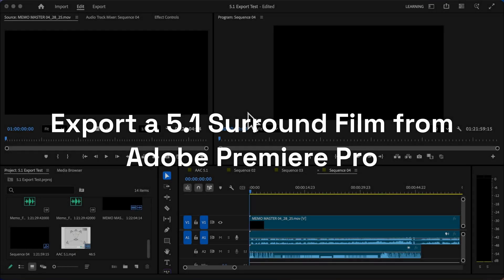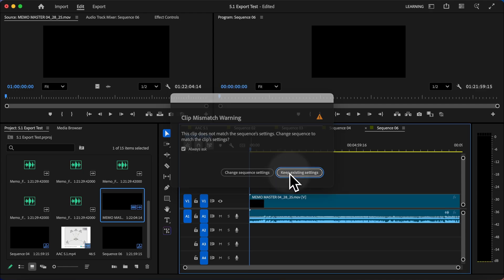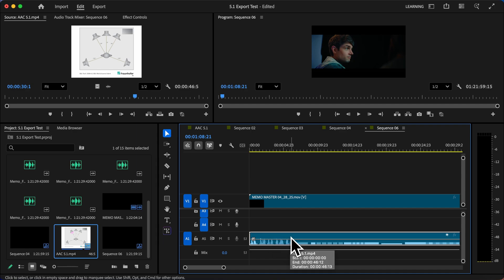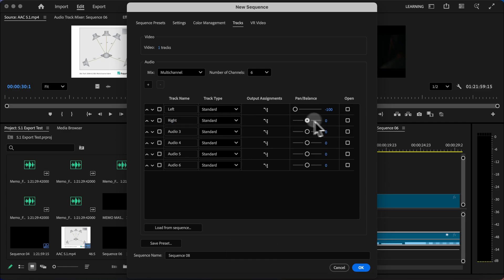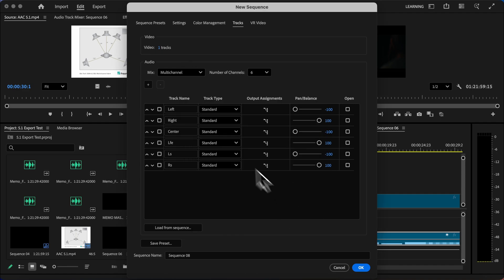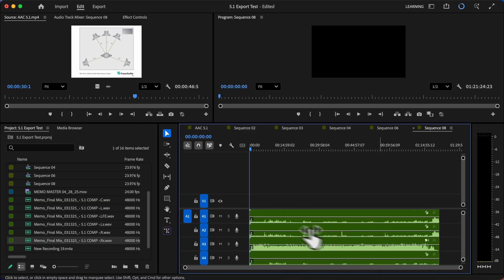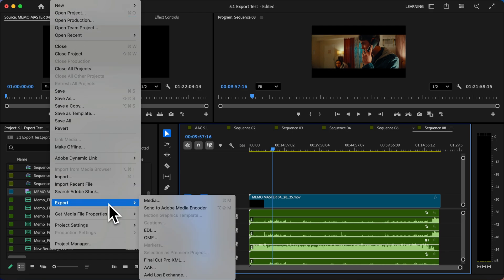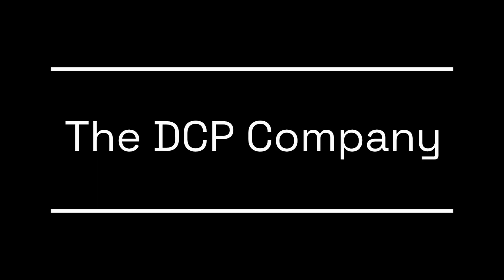Export a 5.1 Surround Film from Adobe Premiere (Tutorial)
Export a surround sound (5.1) film from Premiere Pro for DCP creation.

00:00 - Intro
00:07 - Importing a Single 5.1 File
01:35 - Importing Separate 5.1 Audio Files
04:43 - Exporting the Master
05:32 - The DCP Company

Need an affordable, festival-ready DCP? Visit us at thedcpcompany.com